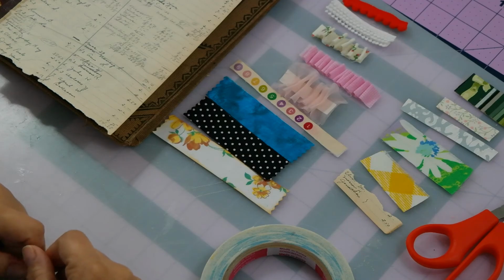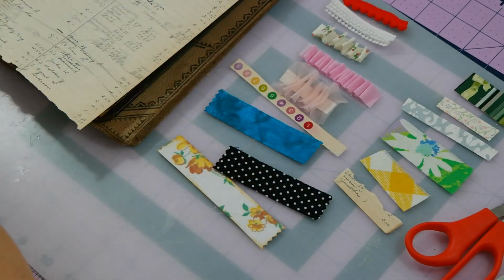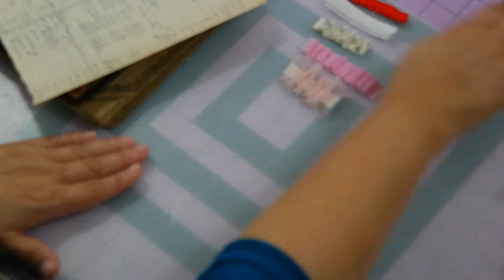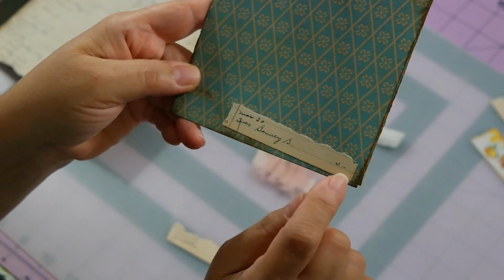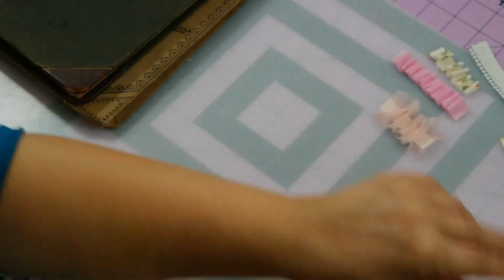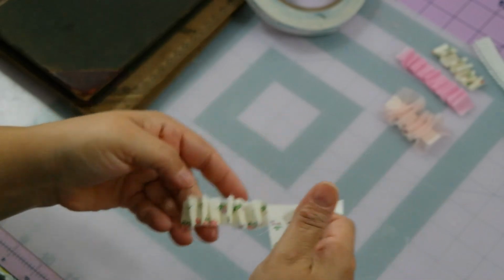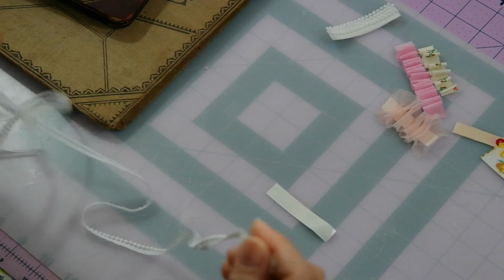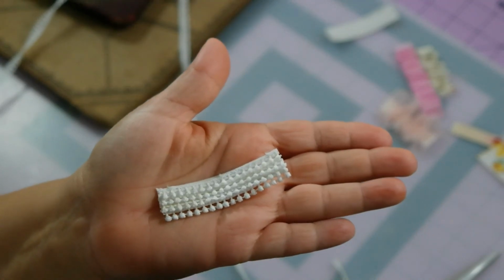Fabric Tape Day 16 Challenge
This video is not for anyone under 18.
Using fabric, vintage wallpaper and ledger paper to make decorative tape for your junk journal.
Supplies List:
double sided tape, fabric, wallpaper, vintage ledger paper
Etsy Shop MArtislife
Instagram soulfulartjournals